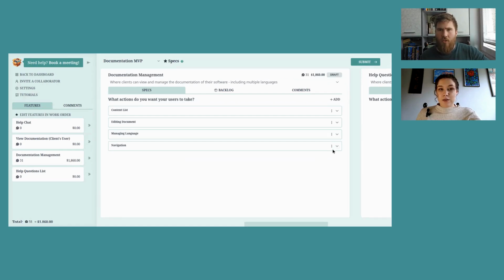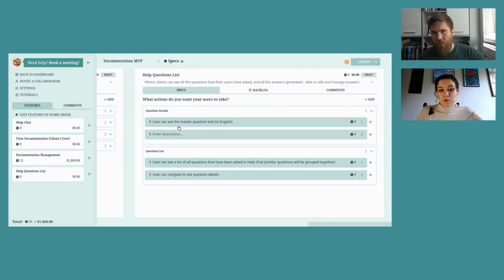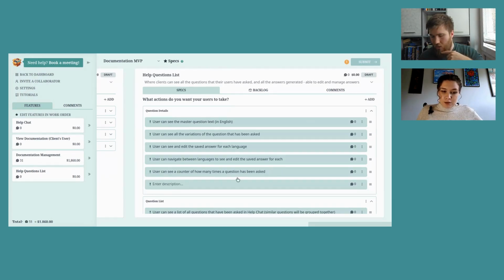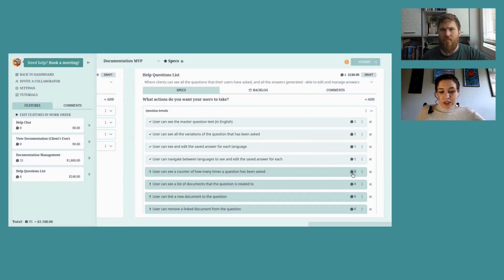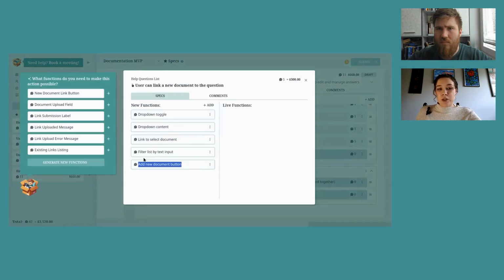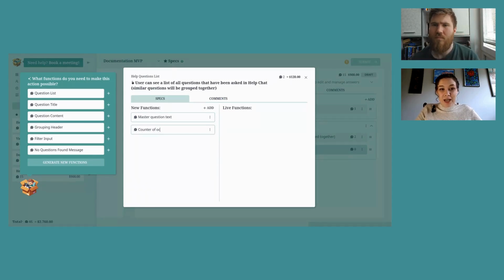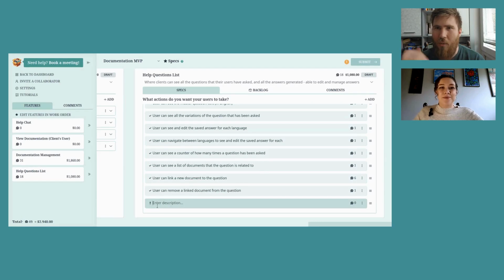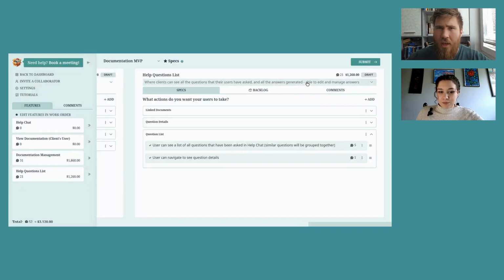Getting Your Money's Worth from AI prompts - Let's Build with Dev In A Box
We've been using our new Dev In A Box portal to build all of our new tools, websites and client projects. It's simplified the specification process dramatically, so we thought we'd show you how it works.

In this video, we show you how we use the portal to plan the specifications for our AI question caching system. This is one of the features within our new User Documentation Tool. This is episode 3 of a 6-part series where we show you how to plan your specifications.